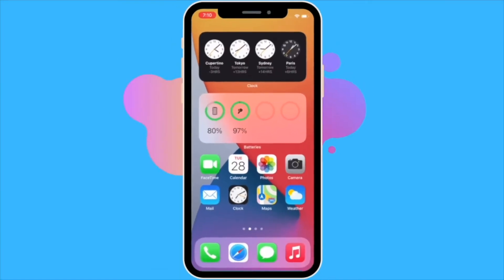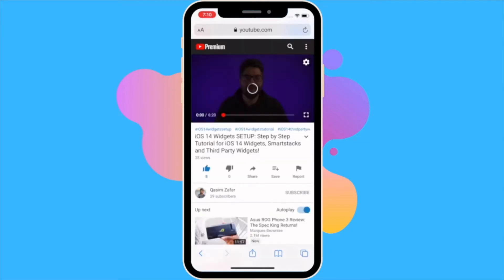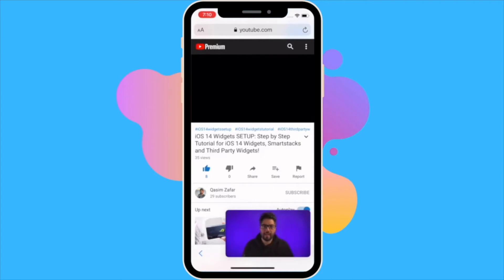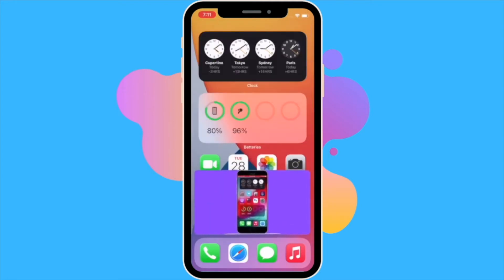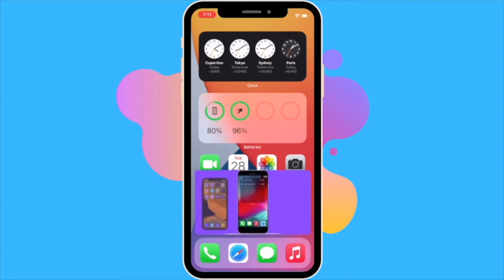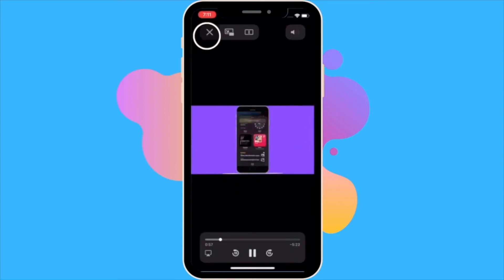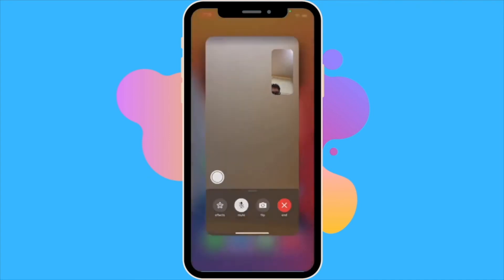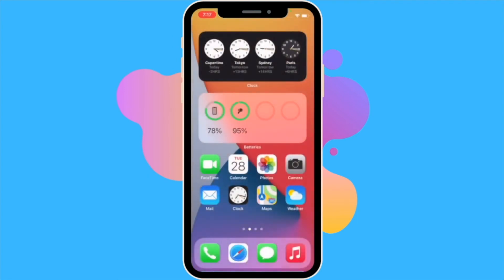Picture in Picture Youtube and Facetime: iOS 14 Step by Step Tutorial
Today I'm talking about the Picture in Picture Youtube and Facetime feature, I'll show you how to use it for both youtube and facetime! iOS 14 features a bunch of changes and this is one of my favorite features to use. I love the fact that we finally can watch videos in the background while still doing other tasks on iOS. I really hope you enjoy this video, if you do make sure to drop a thumbs up, comment down below if you have any questions and be sure to subscribe to my channel for more. Thank you and have a wonderful day!

Gear I Use for My Videos:

🇺🇸 USA links

Background Light

🇬🇧UK Links:

Lights: h
Background Light